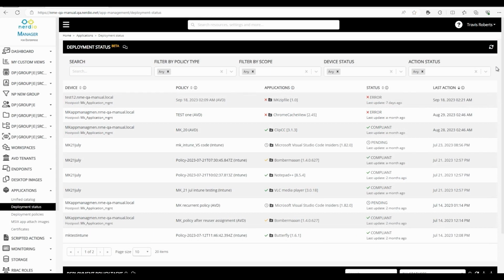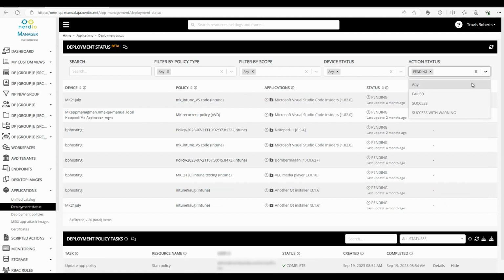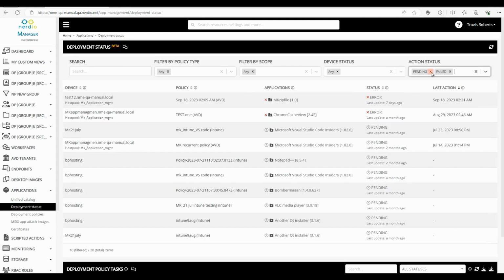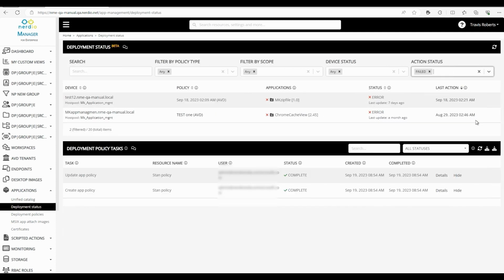UAM Deployment Status (AVD Demo of the Day)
In this Nerdio Manager for Enterprise Demo of the Day video, we'll discuss UAM Deployment Status available now in Nerdio Manager for Enterprise 5.3.